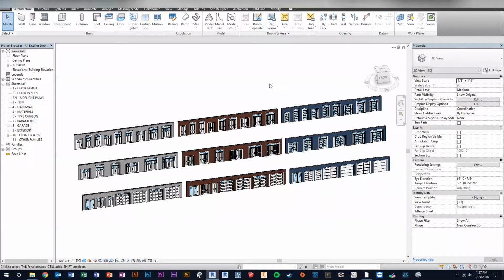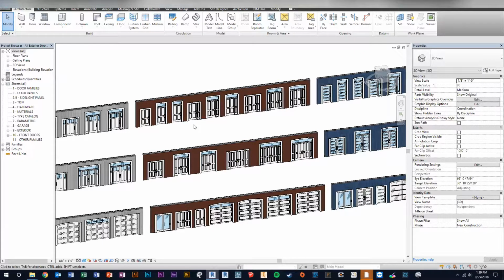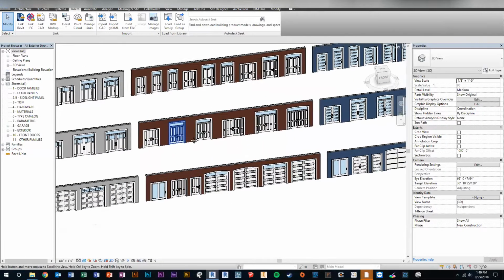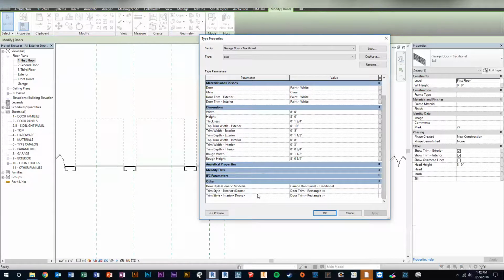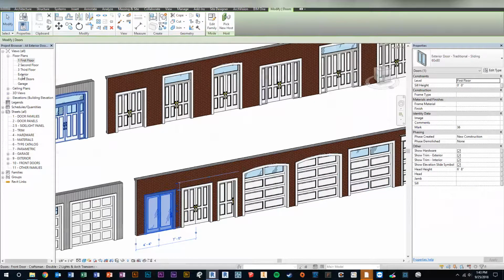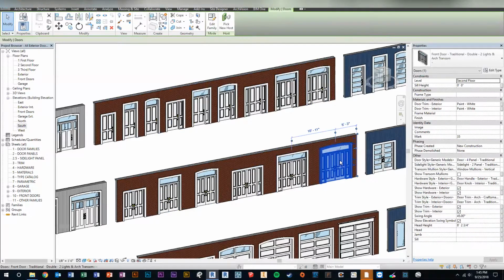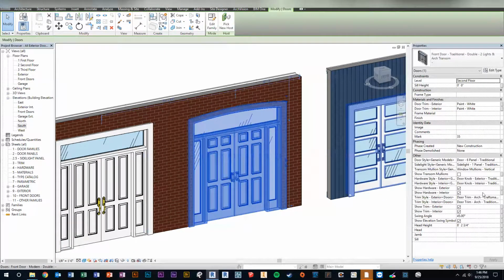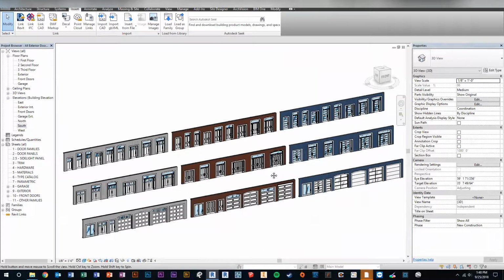Revit Family Download | Highly Parametric Exterior Doors for Revit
Sick of out-of-the-box Revit Doors? This library of exterior doors will blow your mind and save you hours! These models are not only highly detailed and good looking, but they are also extremely parametric.

This bundle of Revit doors includes:
• Exterior sliding door
• Exterior swinging door
• Exterior double swinging door
• Garage door
• Garage door w lights
• Arched garage door
• Arched garage door w lights
• 15 front doors w transoms and sidelights